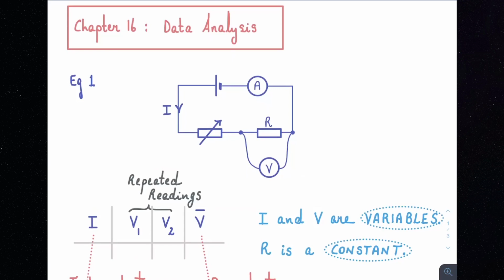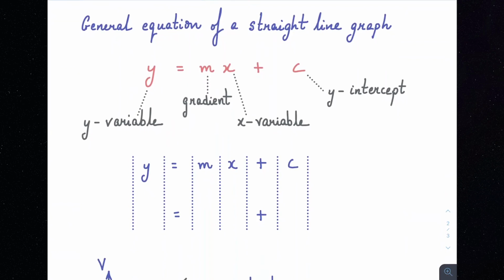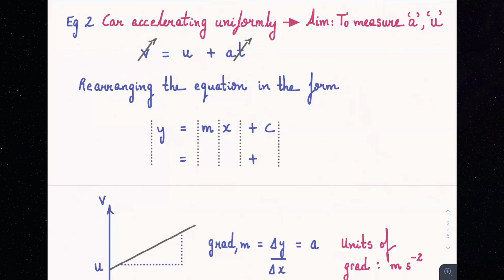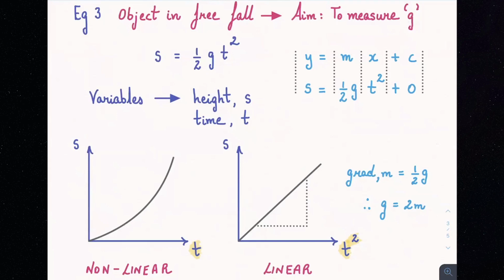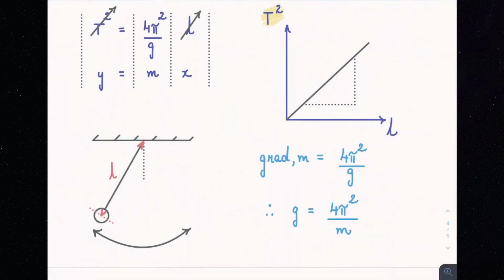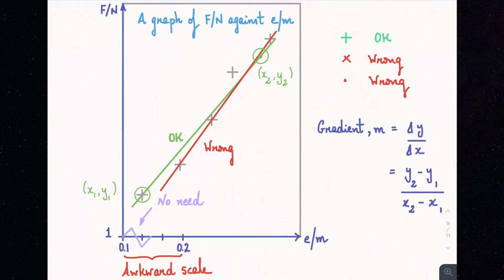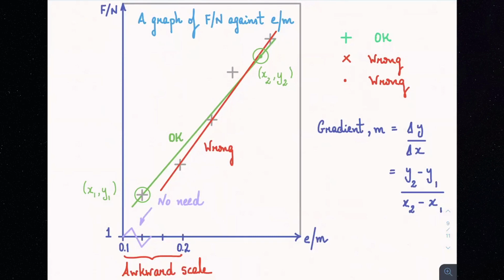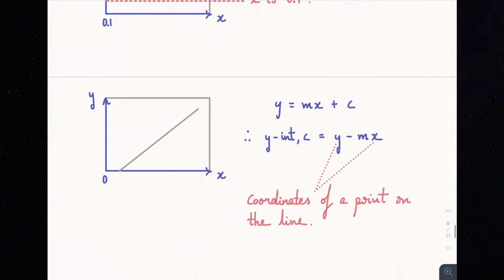Data Analysis - Advanced/Intermediate Physics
Advanced/Intermediate Physics: data analysis, graph